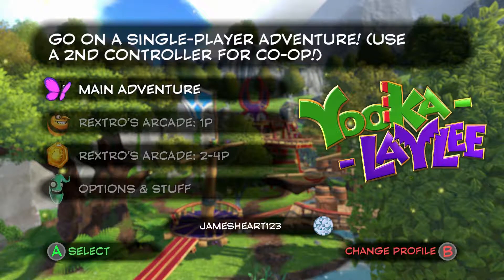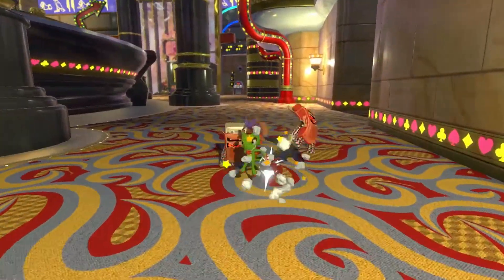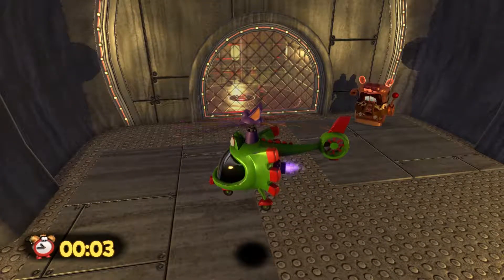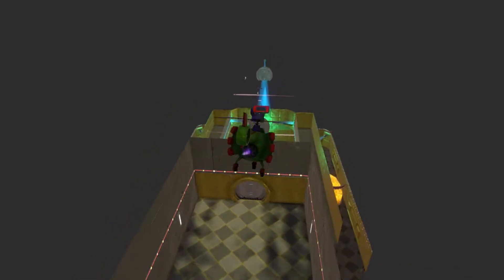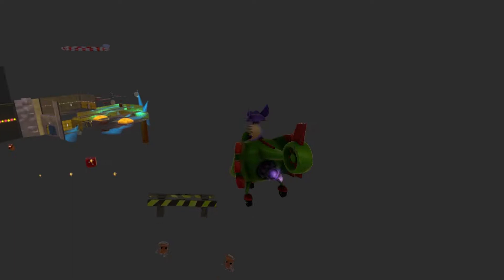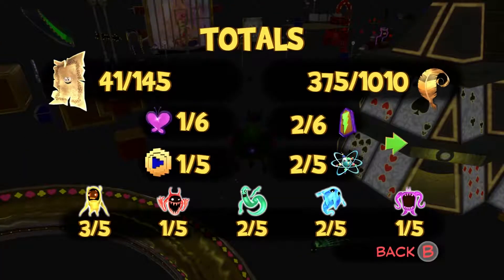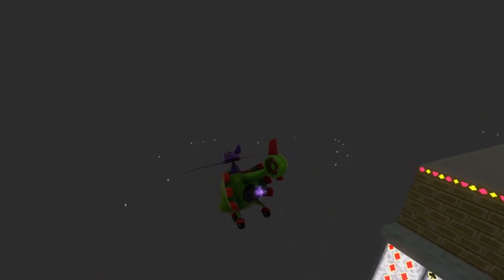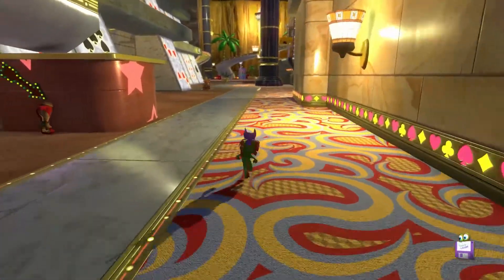Out-of-bounds Glitch In World 4 - Yooka-Laylee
I'm hardly the only one to release a video pertaining to the out-of-bounds glitch in World 4 of Yooka-Laylee, but I still wanted to have fun with it in a fresh file.

This glitch can be done by transporting any of the Knights Of Hamalot through any of the pipes that lead to new rooms in the expanded version of Capital Cashino.  It is also doable on either PC or console.

Things of interest that I found with this glitch:

Six pagies stored under the fountain.  I think these are some of the pagies that the banker gives you, and I assume that these are the last ones he gives you since I was able to see this in the PC version when I only had one pagie left to collect.  I don't know where any other pagies are stored.

An NPC who doesn't speak, located behind one of the game boards.  My best guess with this one is that he's the NPC who welcomes you to the expanded version of the level when you first enter it.